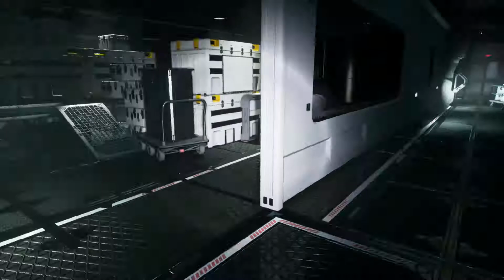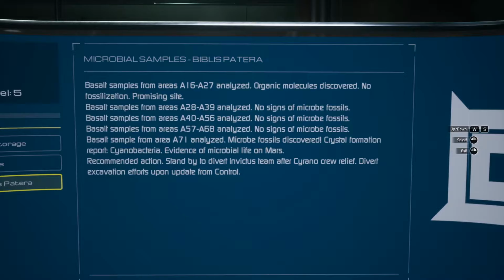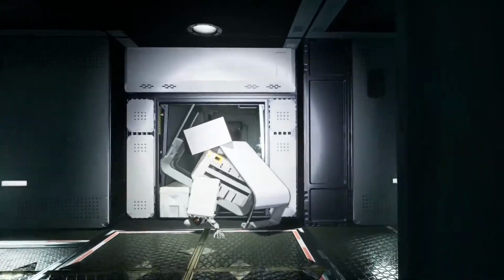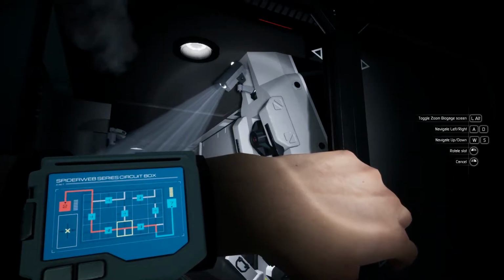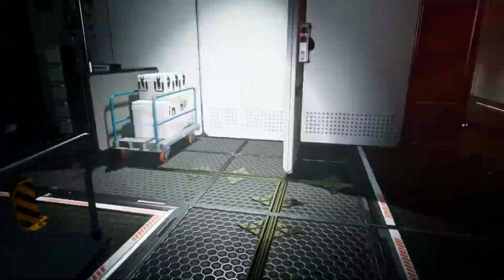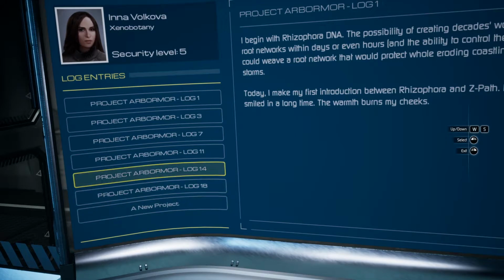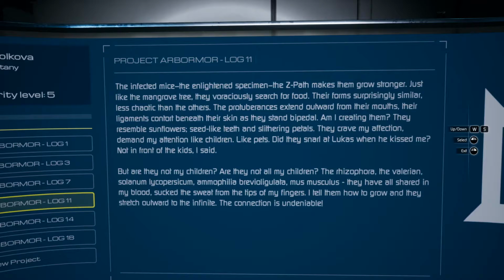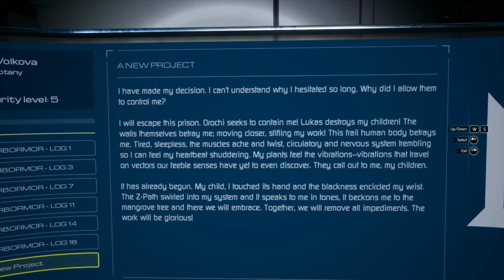Security | Moons of Madness let's play #12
Hey peeps!
We had a close encounter with a security... guard? Bot? Android? ROBOCOP??

Moons of Madness is a first-person, story-driven cosmic horror game where the scientific exploration of Mars meets the supernatural dread of Lovecraft.

or on twitter!

Thanks!